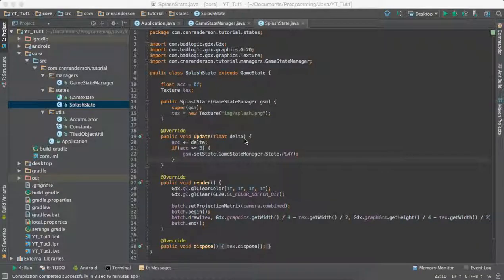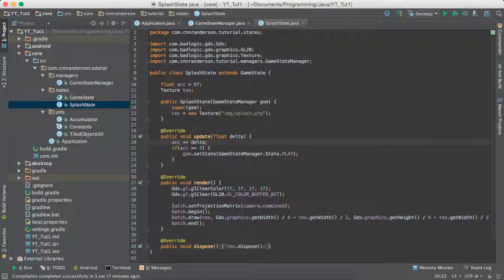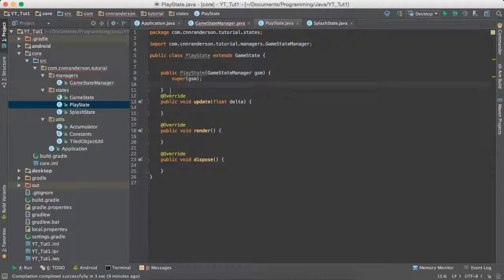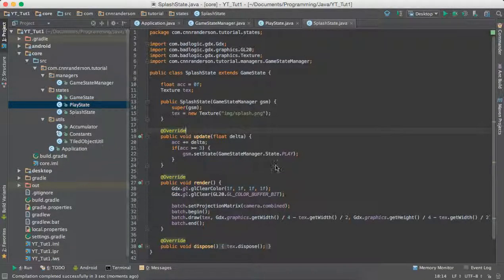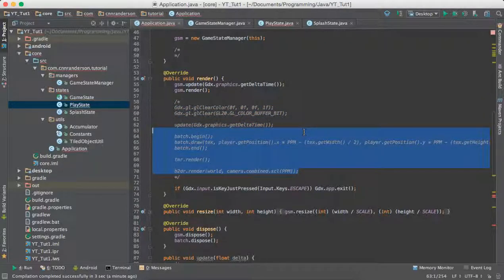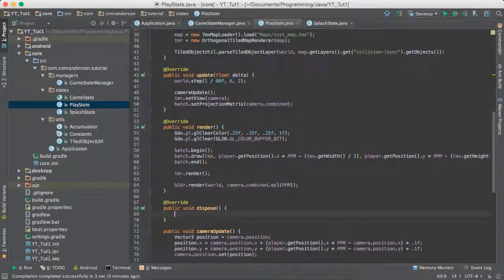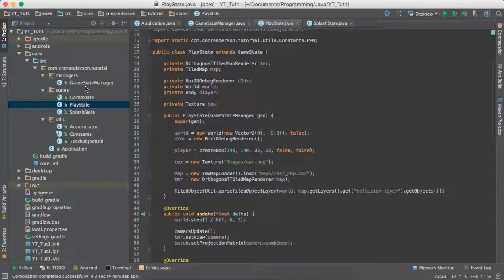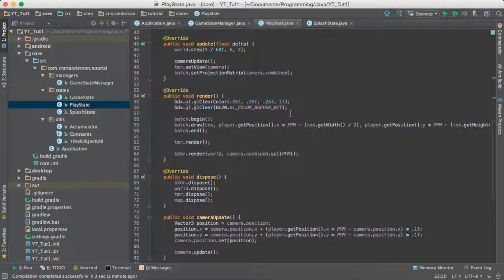LibGDX - GameStates - Simple State Transition/Code Migration (Part 3)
In this video, I show how to move from one state to another, and also getting that code we had from previous videos migrated over to our new state.